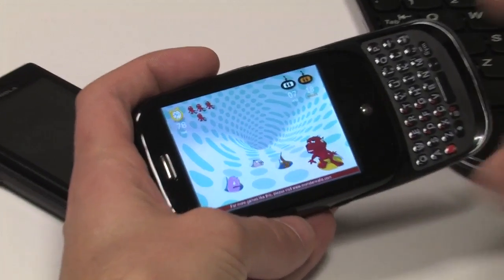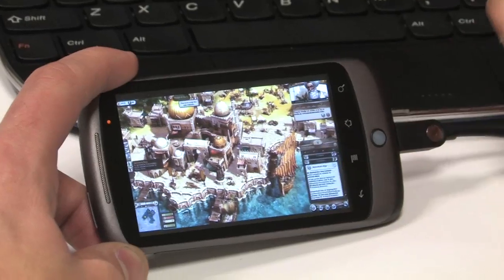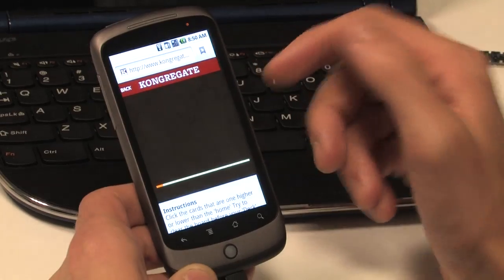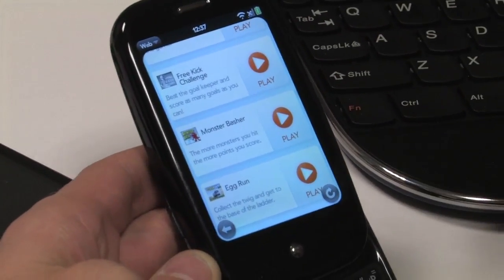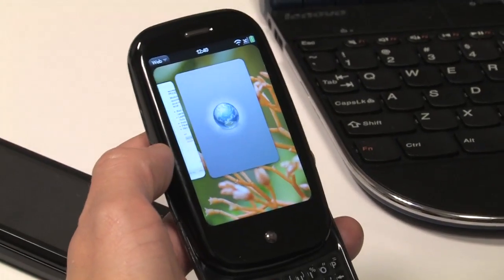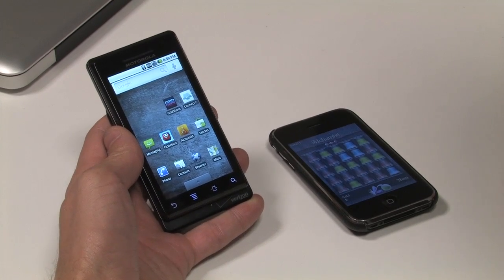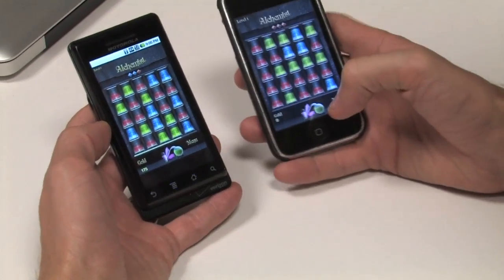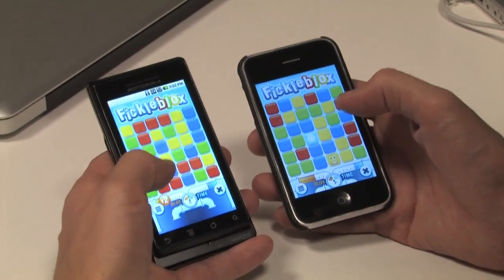Adobe präsentiert Flash 10.1 und Air auf dem Mobile World Congress 2010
Flash-Videos, Farmville und viele andere native Flash-Applikationen präsentierte Adobe auf dem Mobile World Congress 2010 gegenüber Golem.de auf einem Google Nexus One, Motorola Droid und Palm Pre.